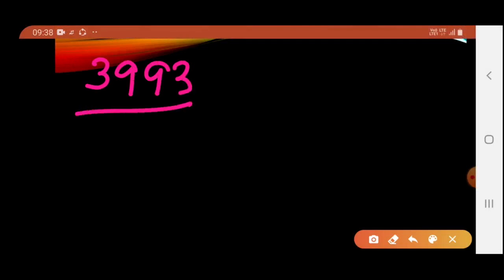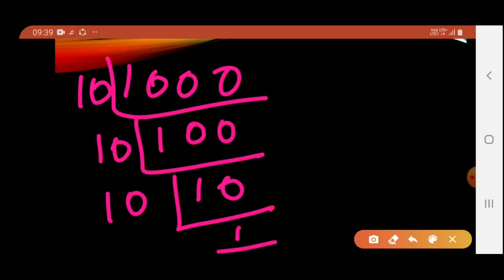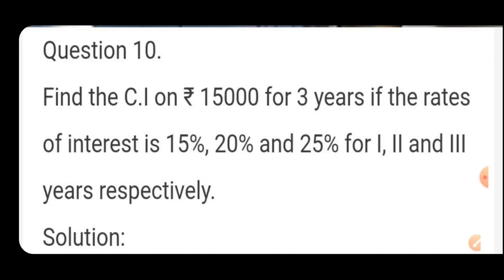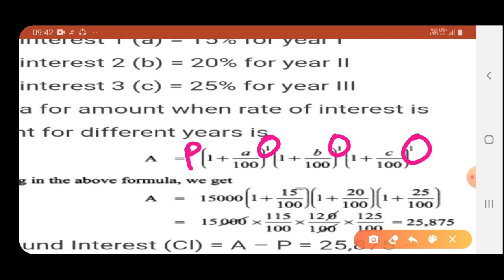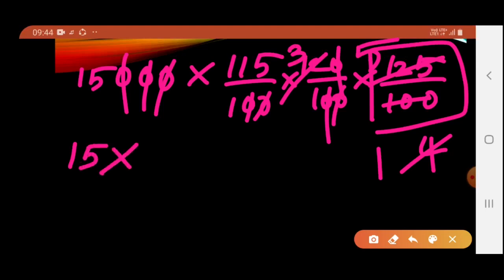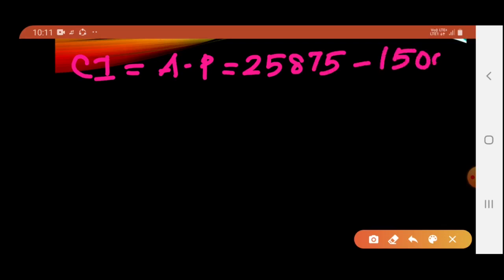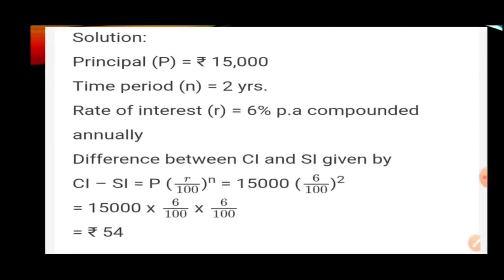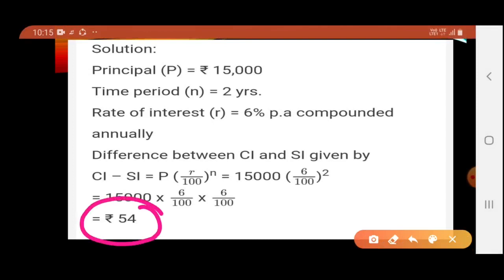VIII life mathematics ex 1.3 5,6,10